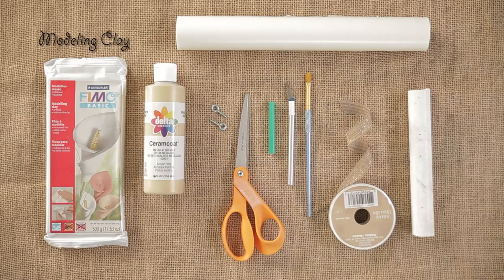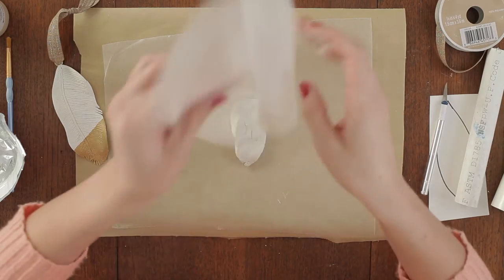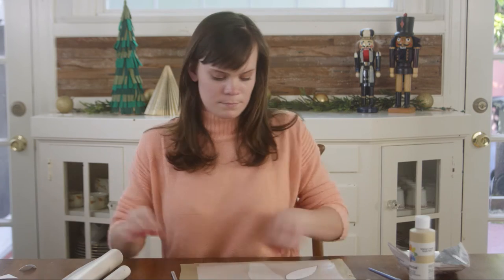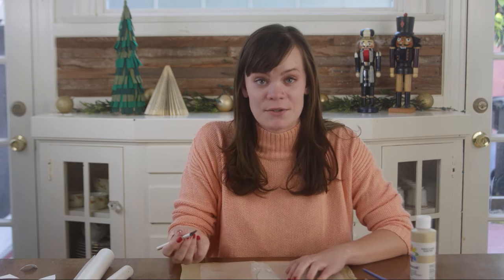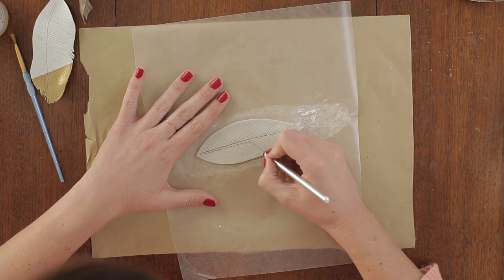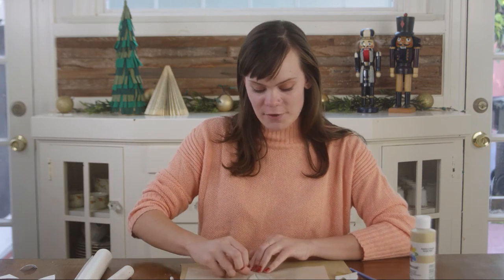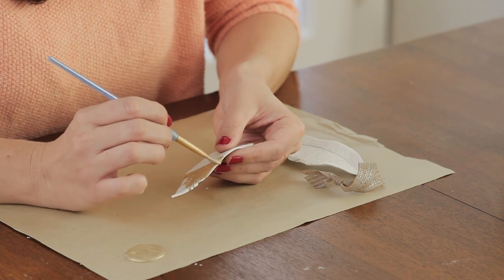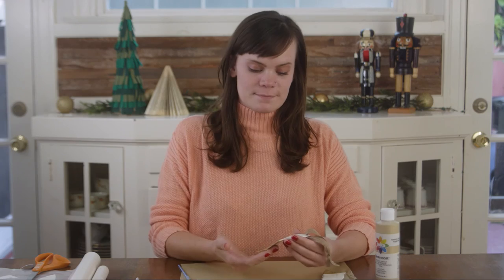DIY Clay Feather Ornament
In this tutorial learn how to make an Anthropologie inspired ornament! Gold dipped Clay Feather ornaments are sure to add some class to your Christmas Decor.

Make use of your old fabric scraps! DIY Fabric Twine is quick, easy and can be used for all the crafts.